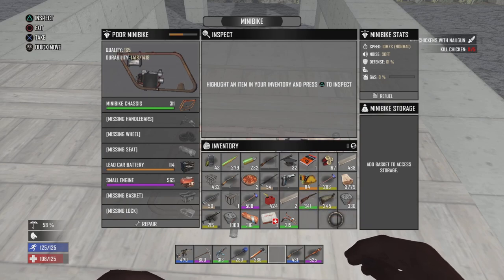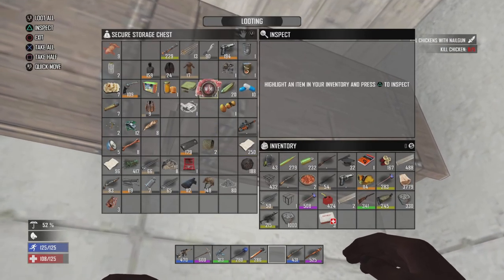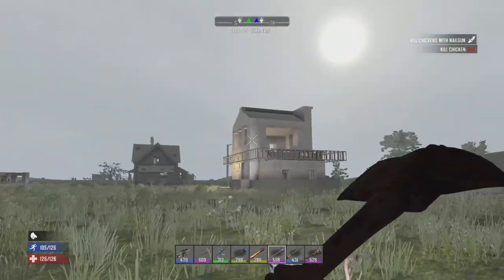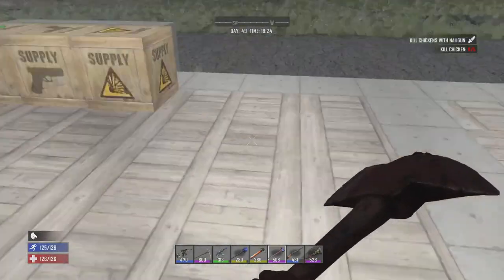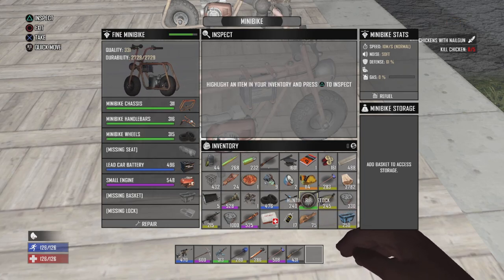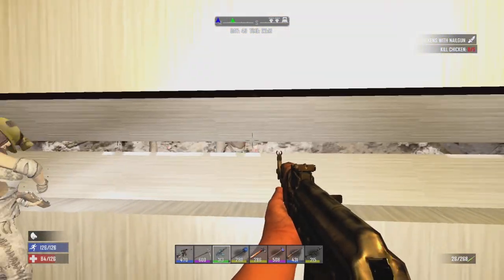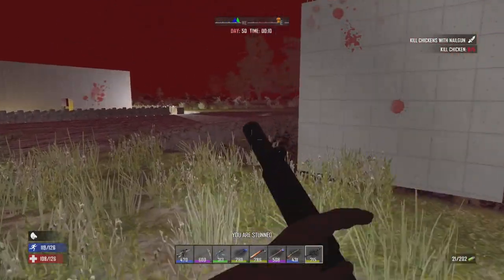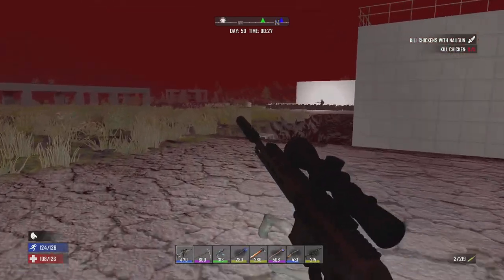I Completely Forget About Horde Till 20:00 and Build Bikes! - Co Op - 7 Days Legacy Version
Welcome to "Co Op", the series where i am joined by ReapingFangs! Its a series where we will be doing survival and being silly! Its a wild ride and i hope you join us in this journey!